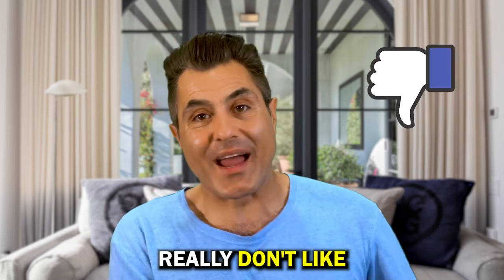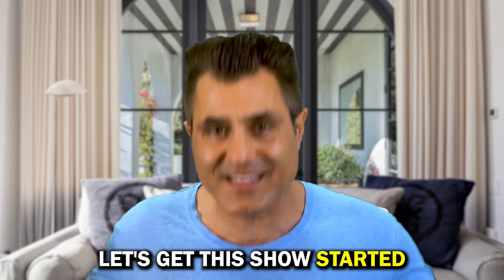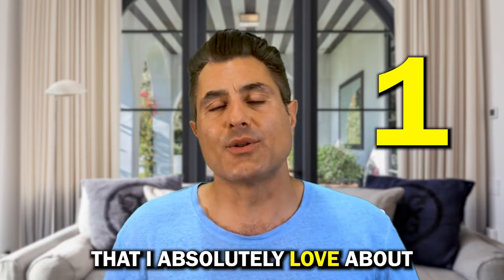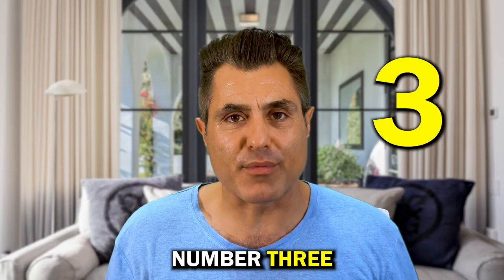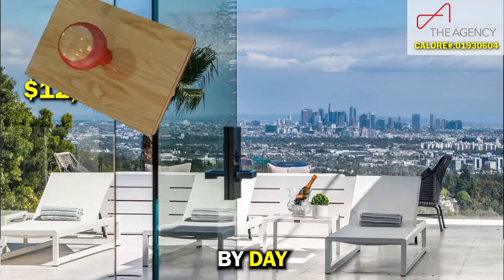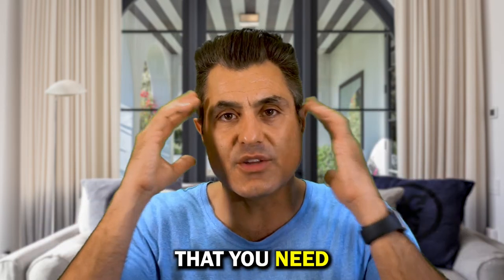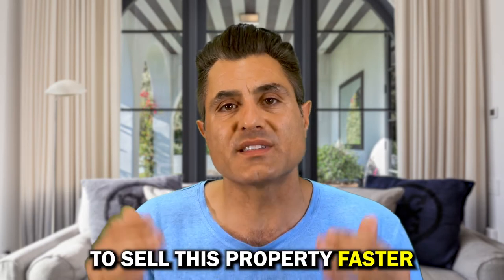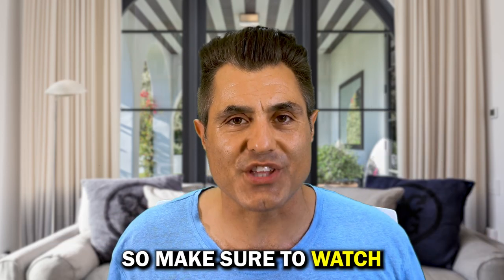Living in Beverly Hills | Home For Sale | 1005 Woodland Dr | $32,500,000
Welcome to the official "Arvin Haddad - ZipSmart" YouTube channel. In this video, Arvin analyzes 1005 Woodland Dr, Beverly Hills 90201 Which is currently listed for $32,500,000. He shares 3 things he like about this property and then 3 things he doesn't like about the property, all based on his 10 factors of quality which are Location, Lot Quality, Lot Orientation, Lot Utilization, Privacy, Views, Scale and Architectural style, Layout, Finishes, and the X-Factor. The X-Factor tries to encompass what the other 9 factors could not, such as an element that makes the property stand out and/or financial upside and the suitability of the property as a rental investment.

TIMESTAMPS:
00:00 Introduction To 1005 Woodland Dr
01:00 Three Things I Like
02:40 Three Things I Don't Like

He then analyses how this property is being marketed by focusing on the general marketing strategy, property price, the quality and arrangement of the photos, staging and how tidy or cluttered the property comes across.

Listing agents:
GARY GOLDCOLDWELL BANKER REALTY DRE#: 00616212SELLER'S AGENT1 CALDRE#: 00813554

JOYCE REYCOLDWELL BANKER REALTY DRE#: 00616212SELLER'S AGENT2 CALDRE#: 00465013

DENISE HAMILTONCOLDWELL BANKER REALTY DRE#: 00616212SELLER'S AGENT3 CALDRE#: 01884381